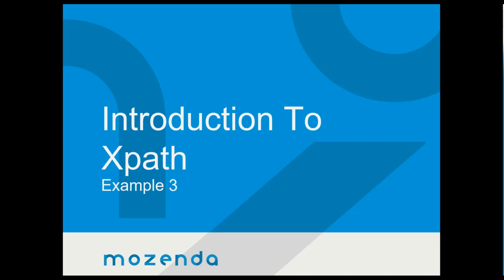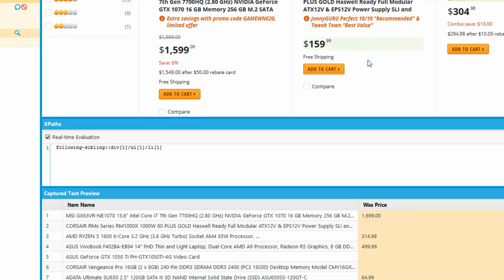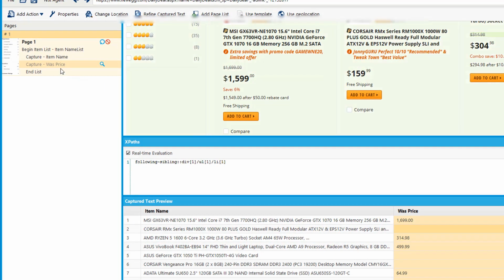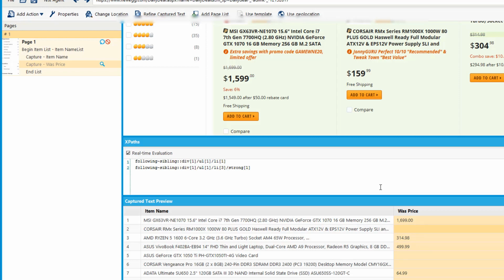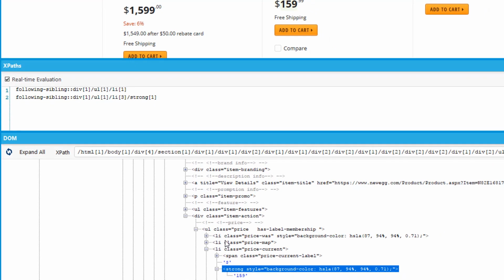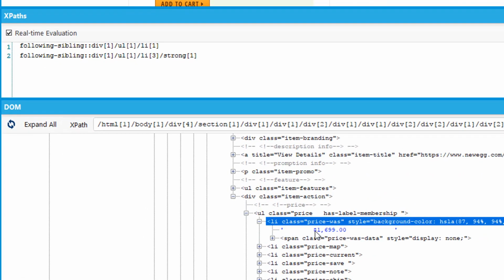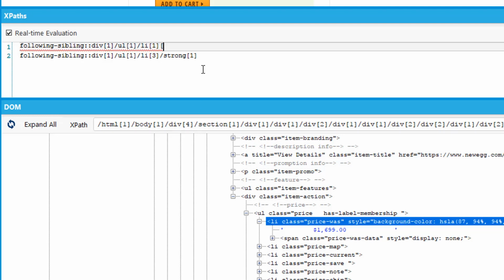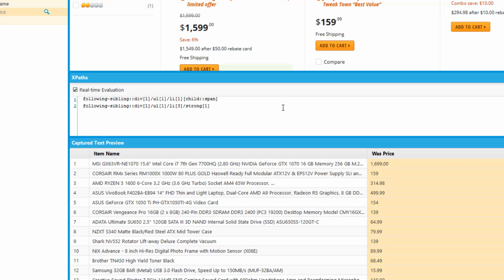Xpath Example 3